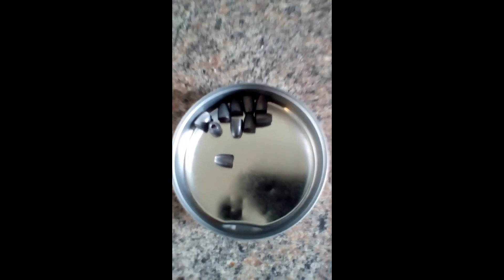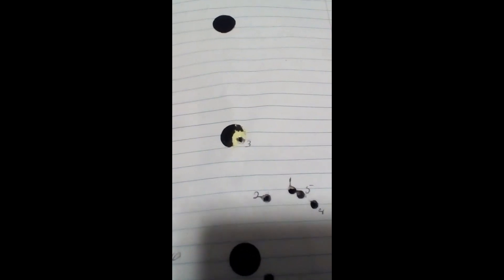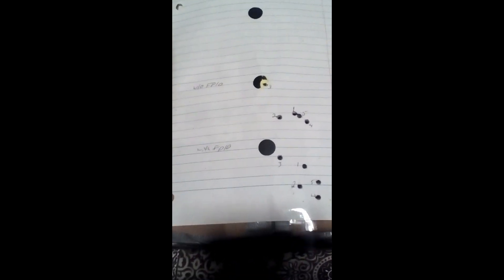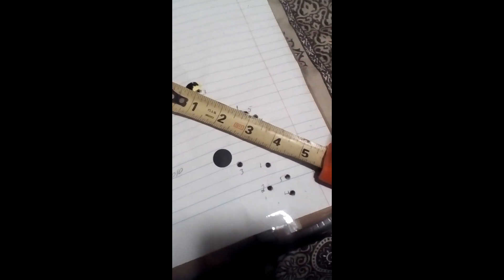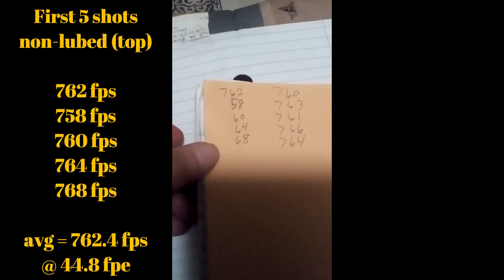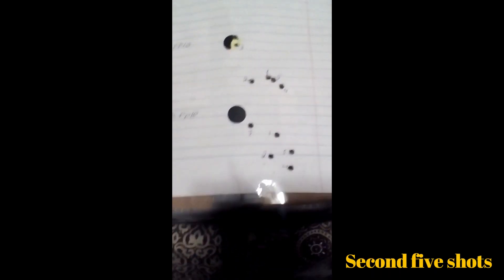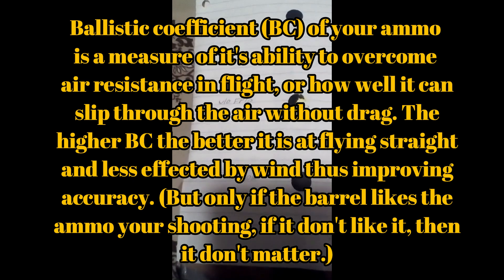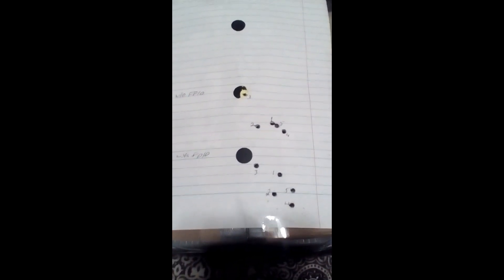Hatsan Flashpup 25 - Unregulated Slug Accuracy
Revisiting the NSA 34.7 gr slugs with my unregulated Hatsan Flashpup 25 caliber, slugs are moving an average of 762 fps. Does a regulator in this gun make these work in the choked barrel?

Please note that I made a mistake here, Brothers In Air used these slugs with the regulator in for the 25, 50, and 70yd video, NOT 100 yards. Still great shooting and accuracy at that yardage with these slugs.

***Note on Dieseling*** This is a PCP air rifle, dieseling is caused by compressed air creating heat, this does not happen in a pcp, co2, or pump air rifle. A pcp air rifle works on the basis of compressed air pushed through a chamber behind the pellet/slug and expands to push the projectile forward, as the air expands it cools, this is known as expansion cooling, so no worries about dieseling. I used this with the most powerful break barrel on the market with no dieseling issues.

I may be wrong, but there have to be multiple factors to cause these barrels to shoot slugs with a regulator installed. I understand that the speed of the projectile is kept within a small amount, say 2-4 maybe 6 fps, which definitely makes a difference, but my numbers over ten shots of a max of 10 fps difference tells me that there's more to it, all shots ran in the 760's except one that ran at 758 fps. The same amount of air is released with a regulator, this together with the speed, and I would think the pressures in ports stay continuous, I'm thinking all this together  creating a stable environment that the slugs work well with to be the reason, but be clear that I am guesstimating here, all I know is that mine will not shoot these slugs unregulated, and I have heard from a few other owners who tell me that it's the same with their gun. I wanted to try it again because I know my gun is shooting close numbers unregulated, and if it were just the numbers it should shoot them, but it's obviously getting different amounts of pressure on each shot even though the numbers are close enough,. Still a great gun, just don't like these particular slugs without a regulator installed from what I can find.